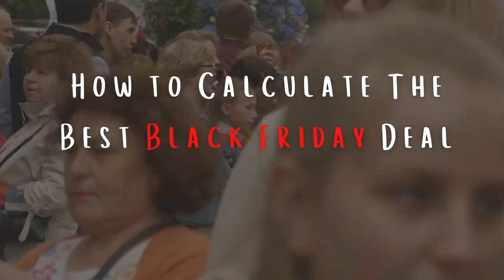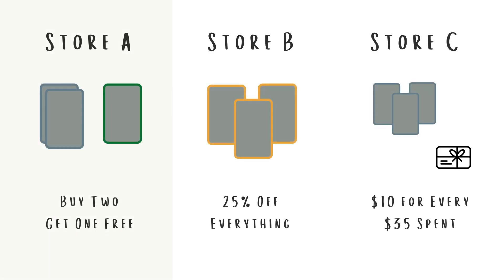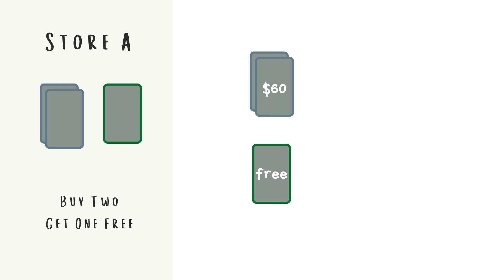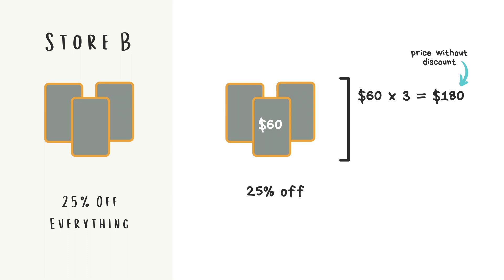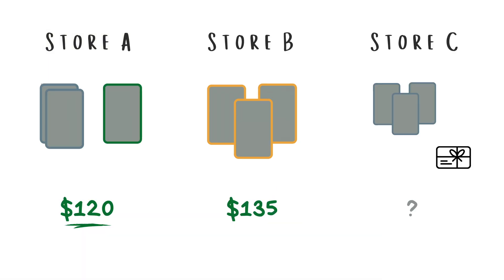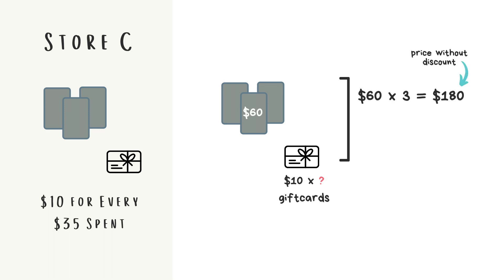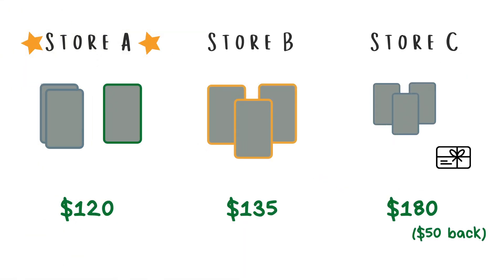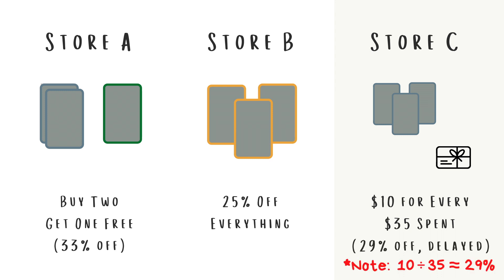Can You Figure Out the BEST BLACK FRIDAY DEAL? | Discount Calculation | Math Problem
Get ready for Black Friday! Which is the Black Friday deal out of these three stores? Learn how to calculate the total cost from each store to figure out which is the cheapest with the discount. Happy Shopping (and FYI these are hypothetical, not actual sales!)

Timestamps:
00:00 - Intro
00:15 - Store A Total Cost
01:10 - Store B Total Cost
01:59 - Store C Total Cost
02:53 - Calculate it Mentally in Under 30 Seconds
About Me:

I am a part-time math tutor who is passionate about making math education easy and accessible. As an engineering student and now technology consultant, math has always been a huge and positive part of my life and I want to share that excitement! Whether you're a teacher, parent, student, or fellow tutor, I hope you enjoy my videos and explore different ways to learn and teach math.